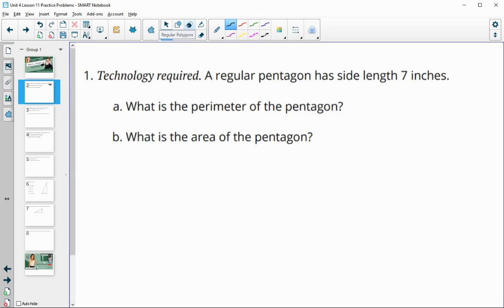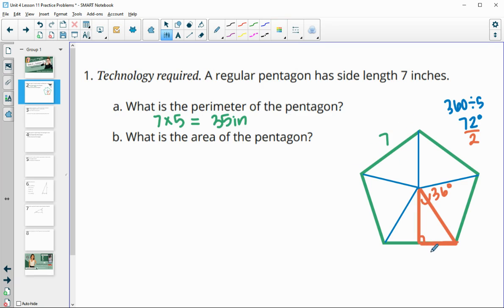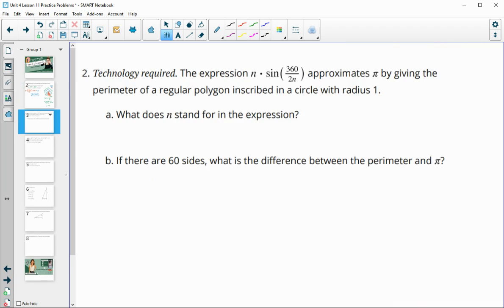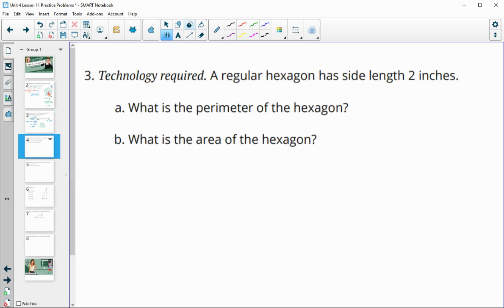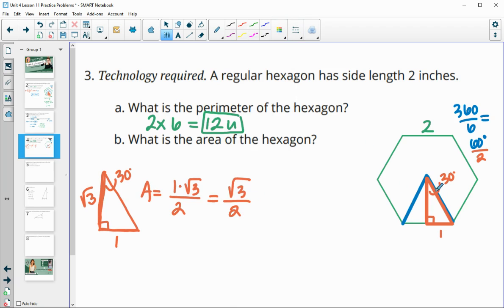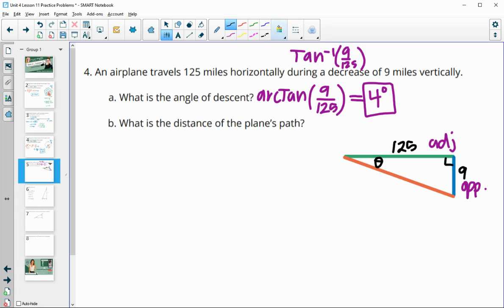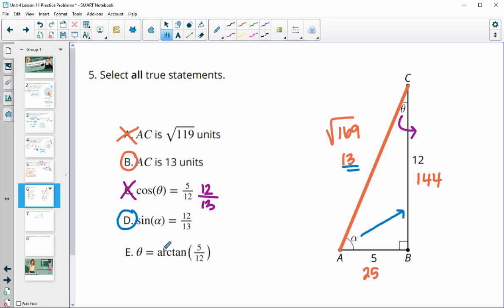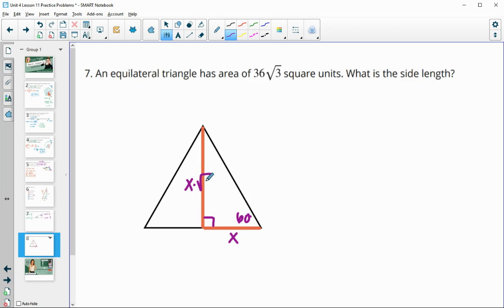Unit 4 Lesson 11 Practice Problems IM® GeometryTM authored by Illustrative Mathematics®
Lesson Title: Approximating Pi

Common Core Standards in This Lesson:
CCSS.HSG-GMD.A.1
CCSS.HSG-SRT.C
CCSS.HSN-Q.A.2
CCSS.MP1
CCSS.MP8